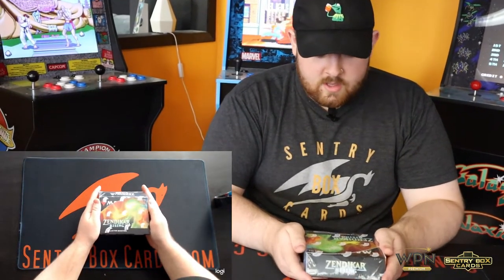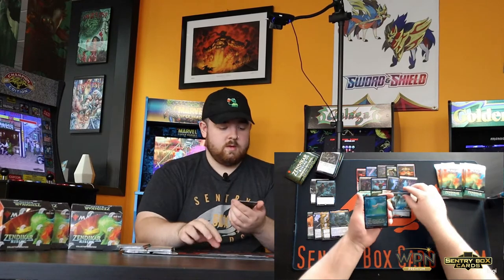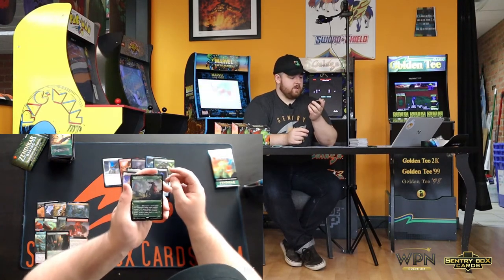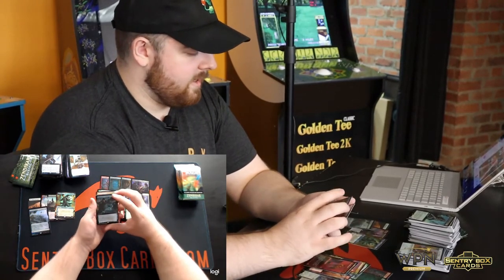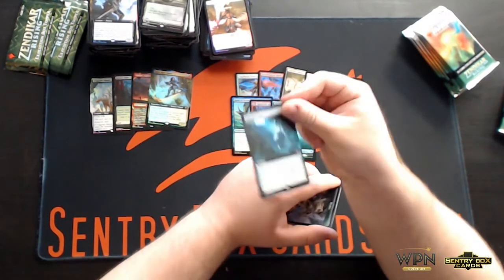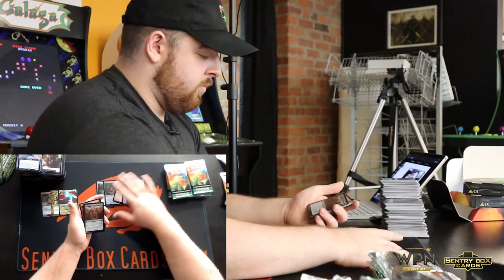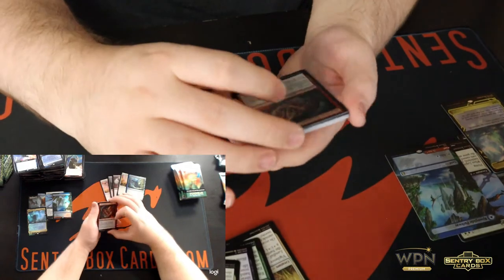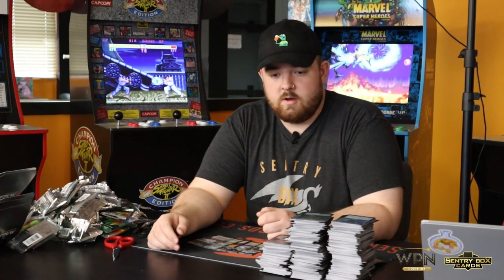Opening FIVE ZENDIKAR RISING COLLECTOR BOXES?!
As per popular request in our recent Facebook poll, we are opening FIVE collector booster boxes from the new set, Zendikar Rising - box toppers and all! Watch for a sneak peak on the sweet treats available in this premium product and see all the singles we will soon have available in our online store... We will also be making a highlight real for you shortly so stay tuned!